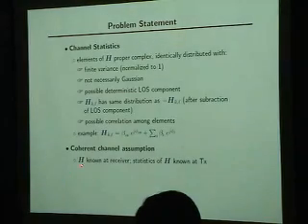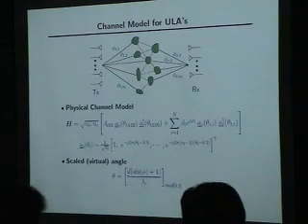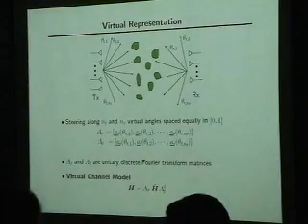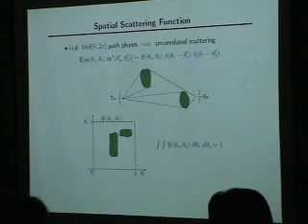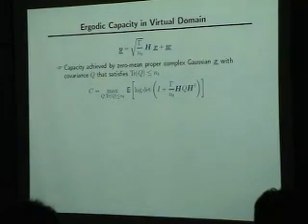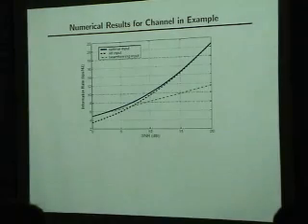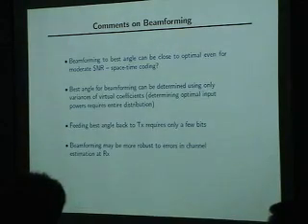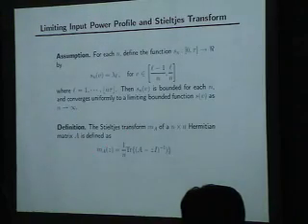Capacity of MIMO Wireless Channels via Virtual Representation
Presented by:
Dr. Venu Veeravalli
University of Illinois at Urbana-Champaign and
National Science Foundation